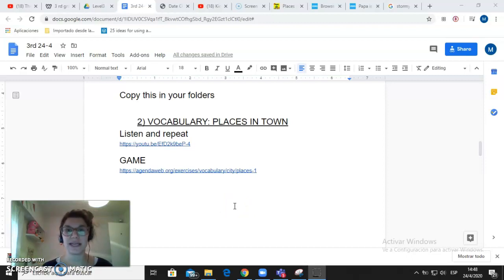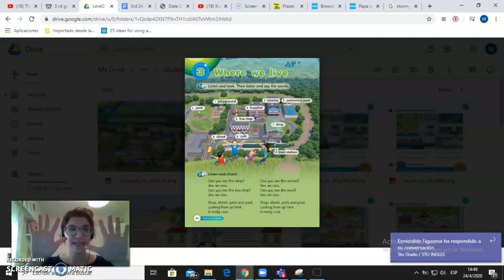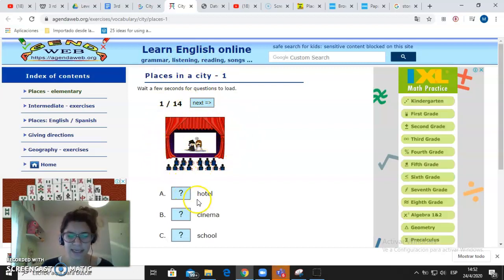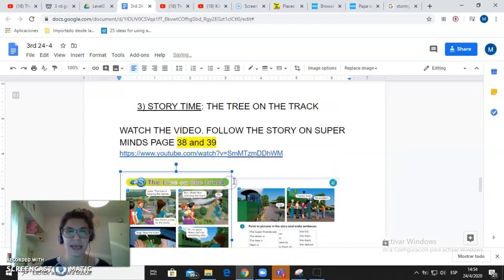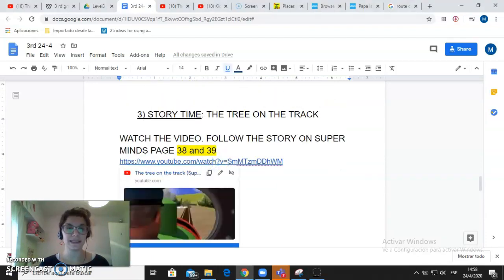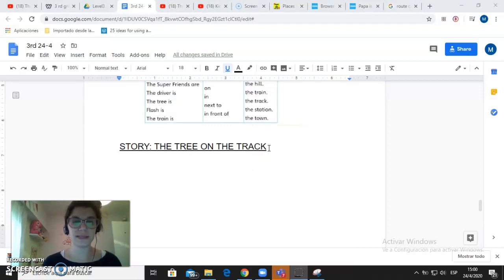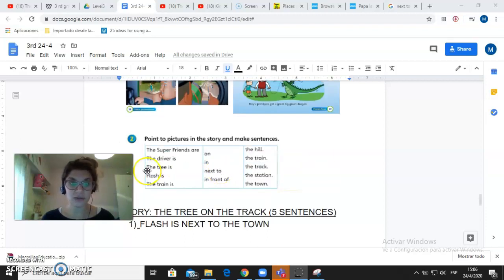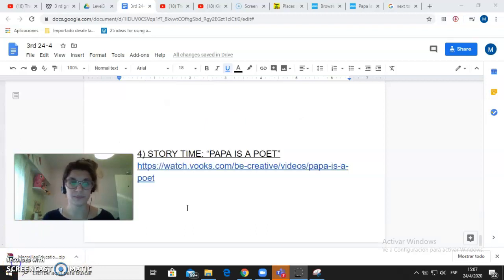3RD - 25/4 Class